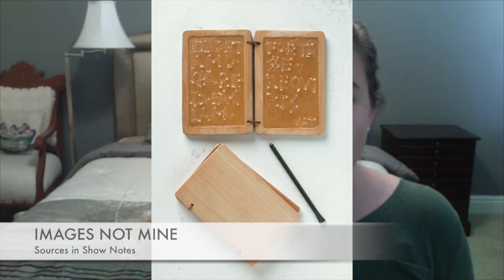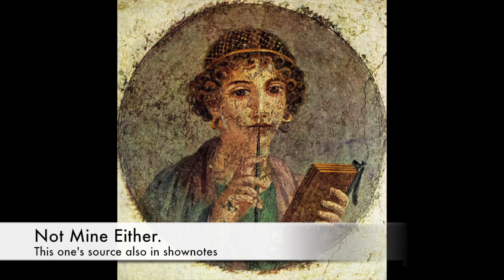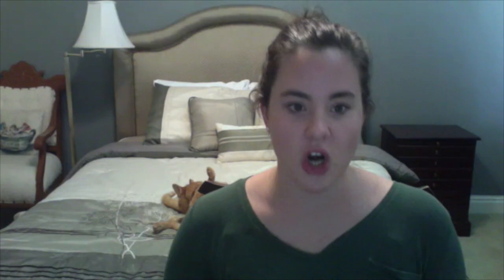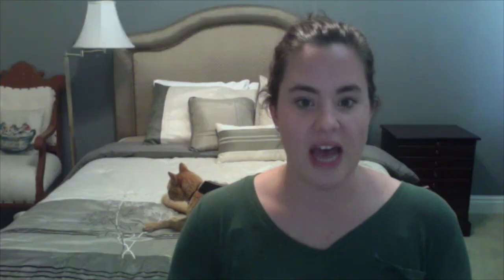Did Shakespeare Really Write with a Quill Pen?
In movies and in popular modern artistic pictures (like the That Shakespeare Girl artwork) Shakespeare is often depicted as writing with a big feather pen. We always assume Shakespeare wrote with a quill pen, but did he? I expected the answer to this week's question to be incredibly short and had an exciting time when I discovered that all may not be as it seems concerning the Shakespeare's choice of writing instrument.  Part 1 of 2.

Sources I reference:
Dr. Stephanie Appleton's article on Finding Shakespeare

I read and researched over 50 articles for this piece, so I'm not listing them all here. I'll put more details about my research sources as well as more info on this topic on the blog this week

to become a full member of the That Shakespeare Girl community.